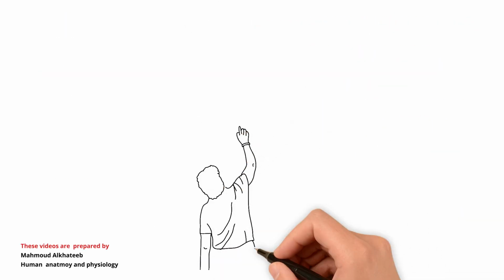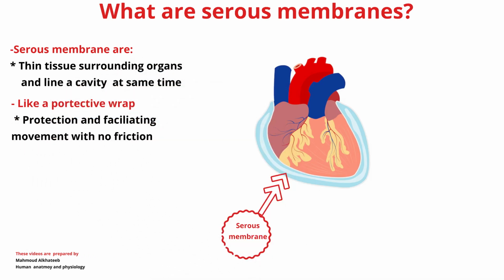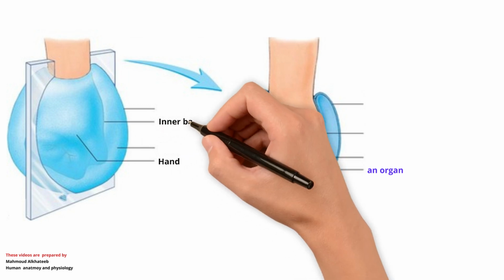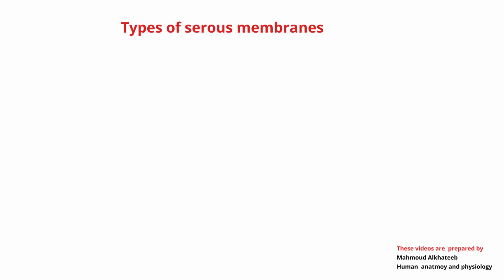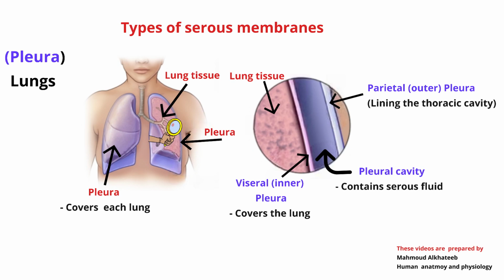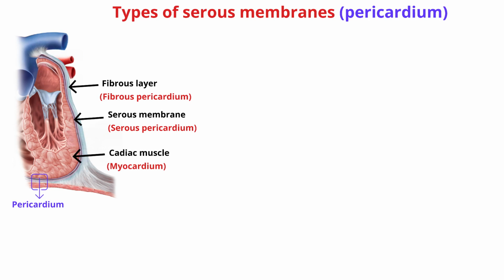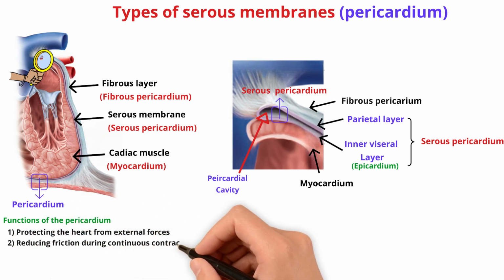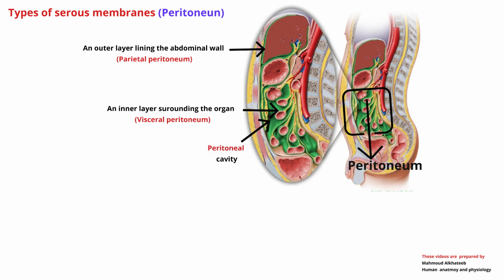Introduction to anatomy and physiology 7: Serous membrane structure and function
Description:
Welcome to Khateeb's Series in Anatomy and Physiology! In this episode, we dive into the essential topic of serous membranes—specialized membranes that play a critical role in protecting and supporting the internal organs of the body. Understanding the structure and function of these membranes is key to appreciating their role in maintaining the health and functionality of the human body.

In this video, you will learn:

What are serous membranes? Understand the role and importance of serous membranes in human anatomy, and why they are vital for organ protection and lubrication.

Structure of serous membranes: Explore the layers of serous membranes, including the parietal layer and visceral layer, and the serous fluid they produce.

Types of serous membranes: Learn about the different serous membranes in the body, such as the pericardium, pleura, and peritoneum, and their specific functions.

Function of serous membranes: Discover how these membranes reduce friction, protect organs, and support their movement, ensuring the body's smooth internal functioning.

By the end of this episode, you'll have a deeper understanding of serous membranes, their structure, and their vital function in human anatomy.

This episode is perfect for students, healthcare professionals, and anyone seeking to expand their knowledge of anatomy and physiology.